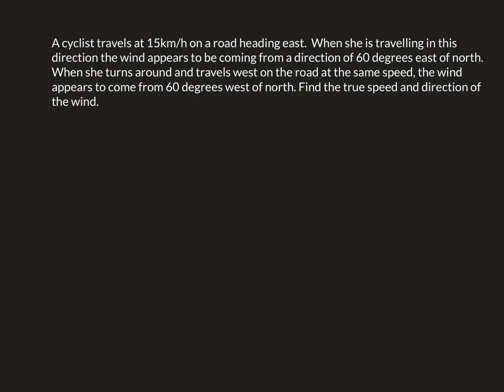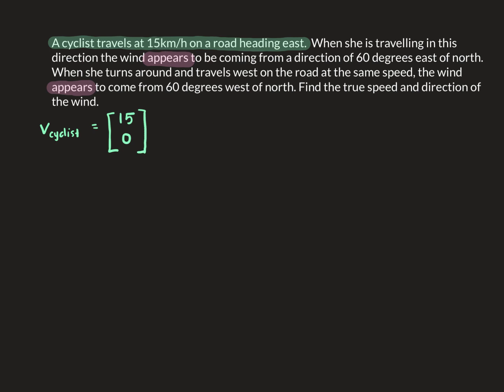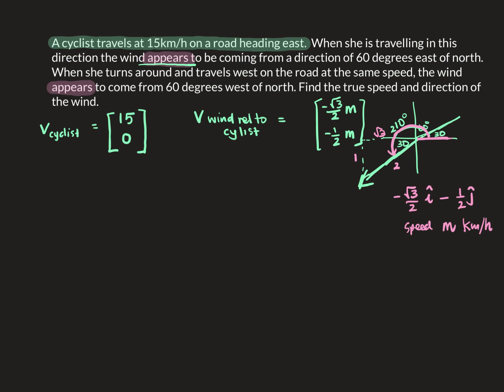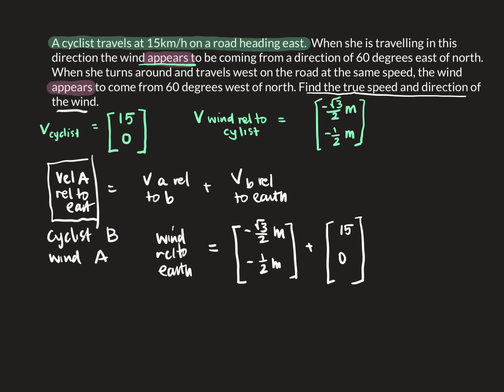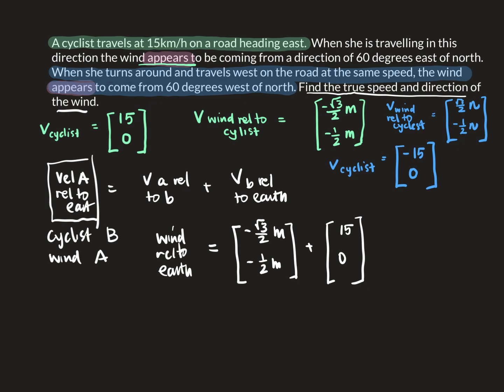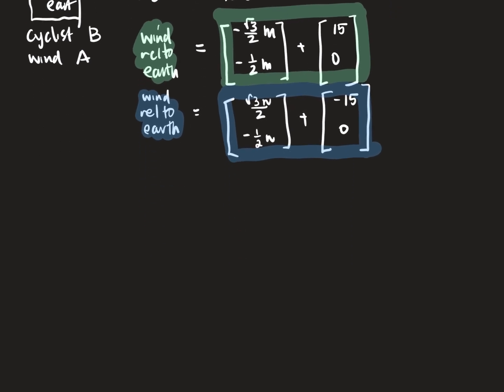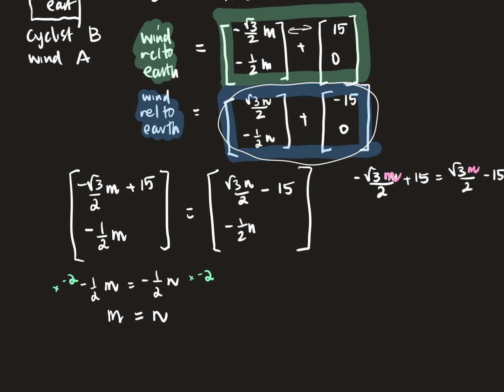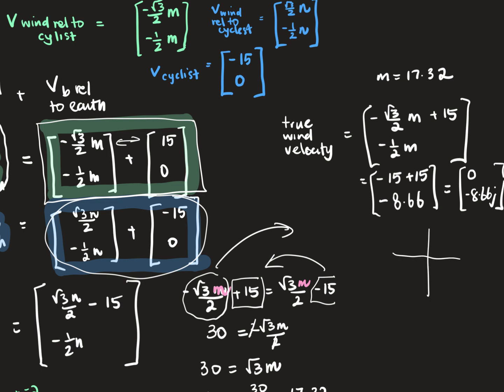relative velocity question